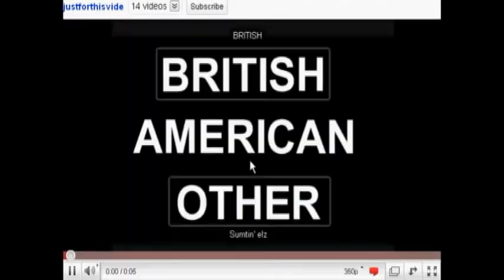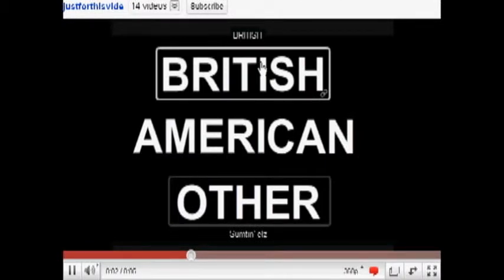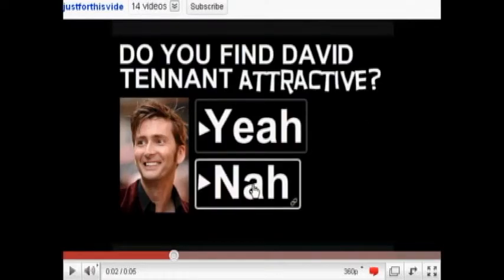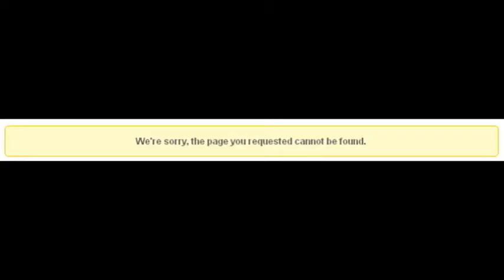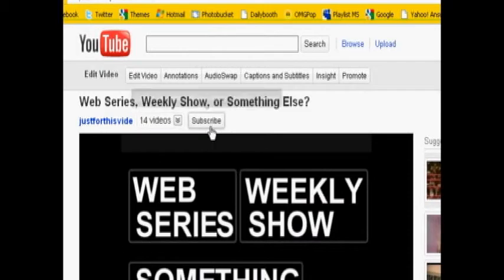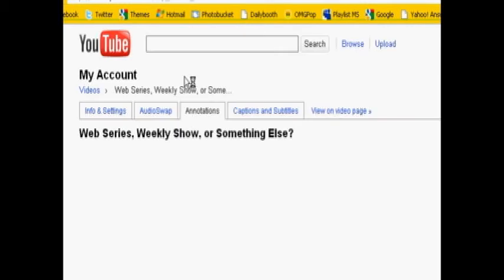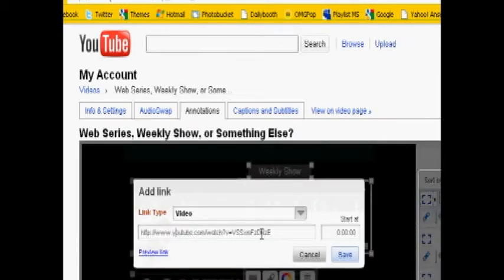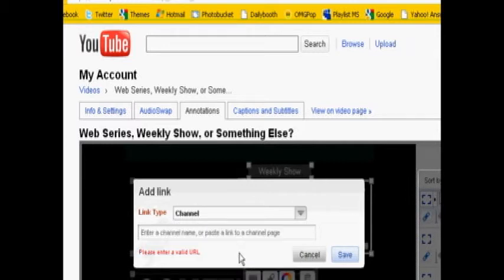YouTube Interactive Flow Chart